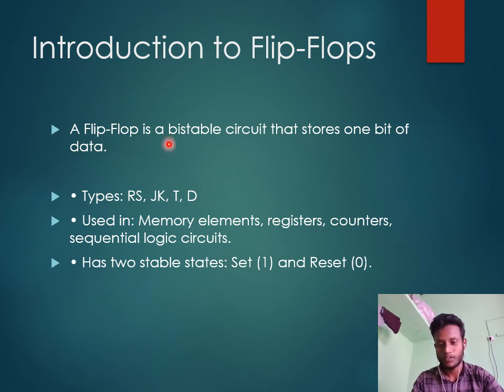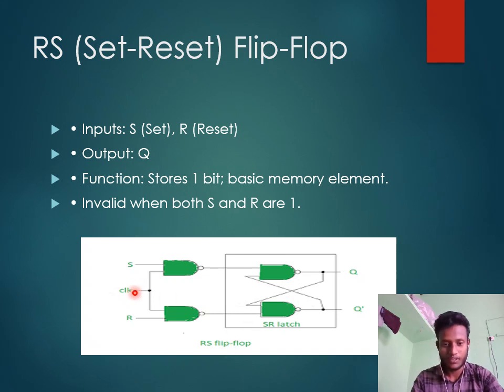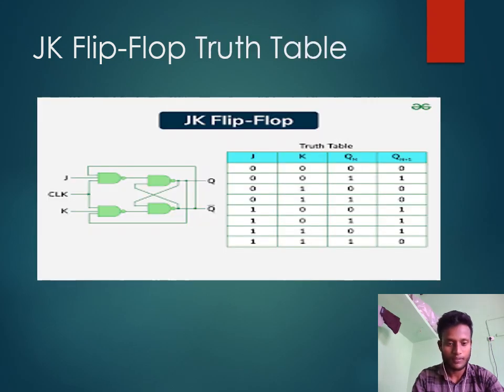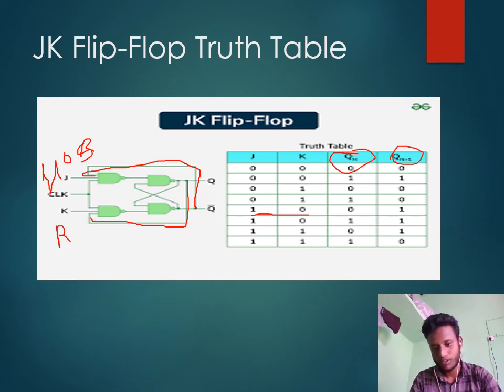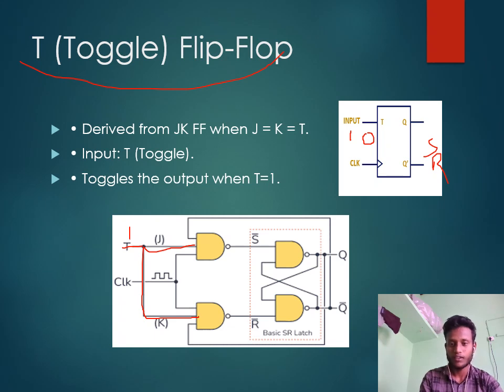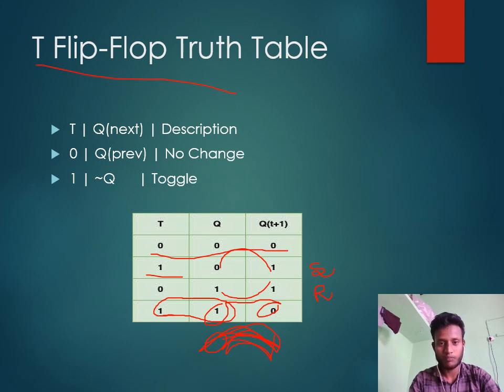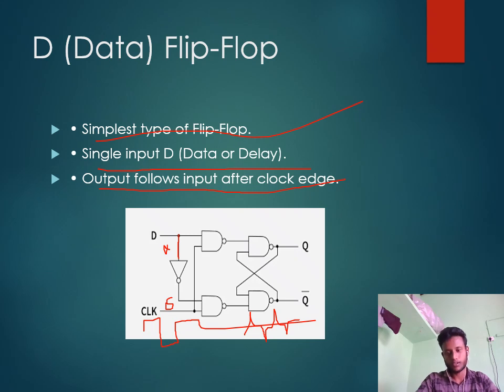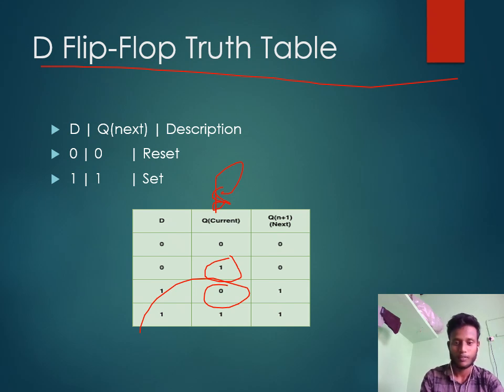FF VIDEO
all about flip flops